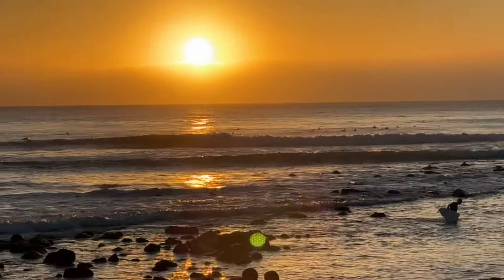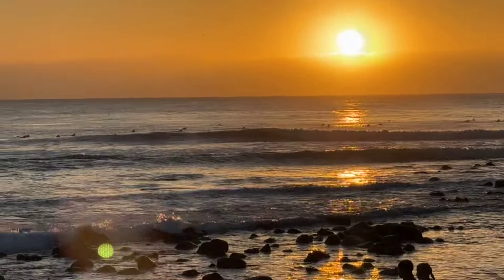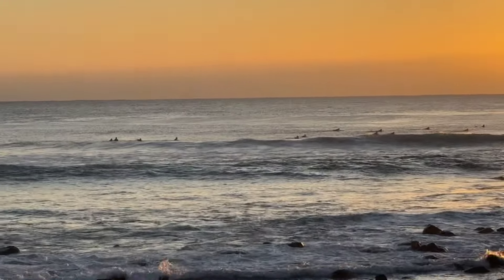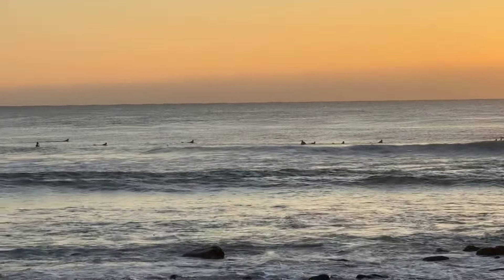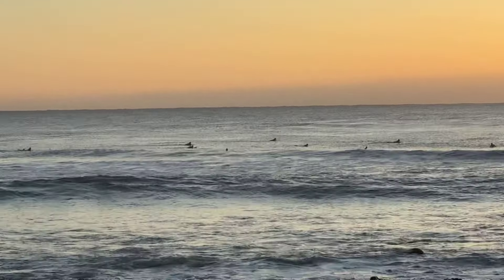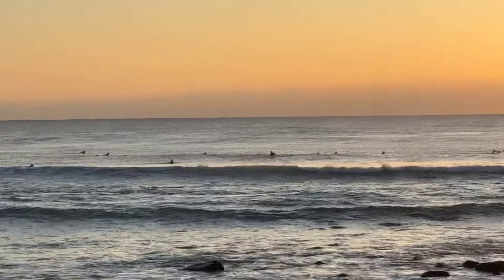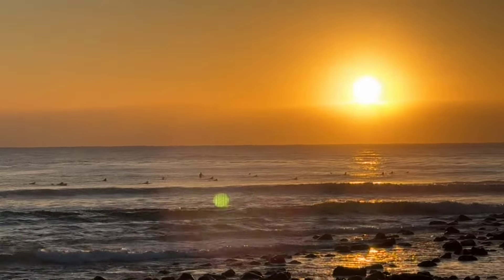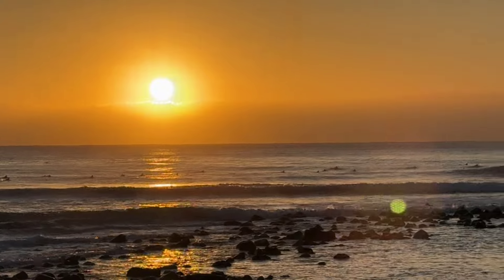Gold Coast Surf Reports 31/7/24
31/07/2024 @tappateece @radiometroaus @surfmud @goldcoastsurfreports @tappastrivia @redhotcodburleigh @thehouseofbyrne @farkingsurf @liivevision @ryansoftboards

TIDES - LT 10.45 am HT 5.37pm
Winds - S TO 35 km/hr
WT - 19.8 Deg
SWELL ⬆️ ESE  107 deg 2.21m @ 14 sec
Rating 🏄🏻 🏄🏻🏄🏻🏄🏻